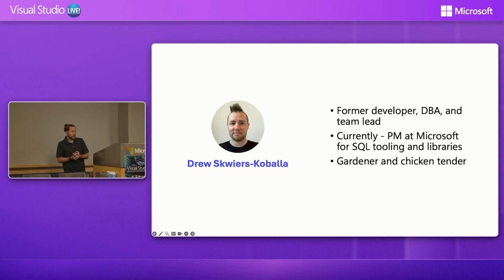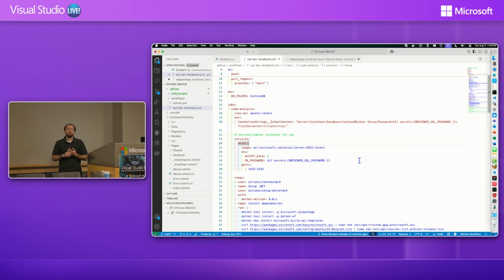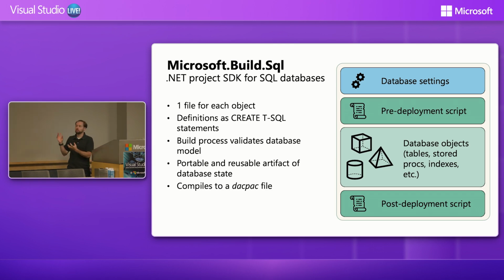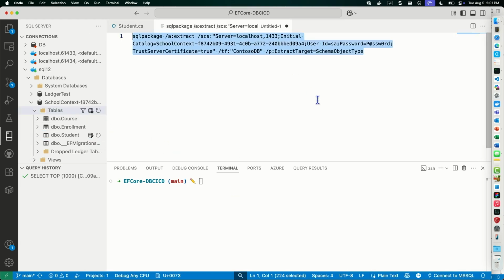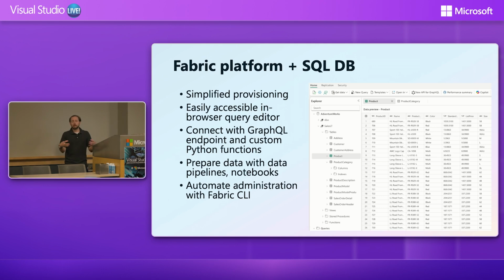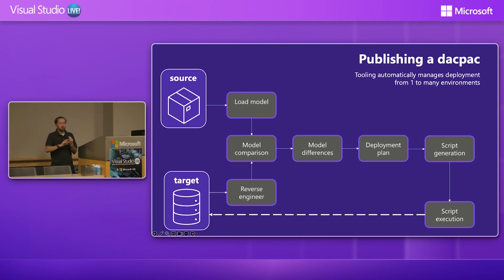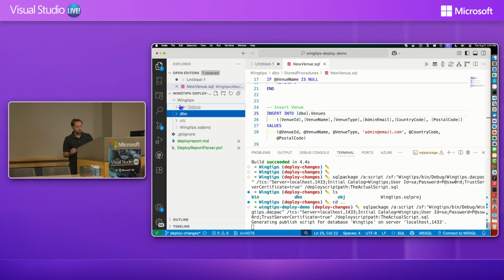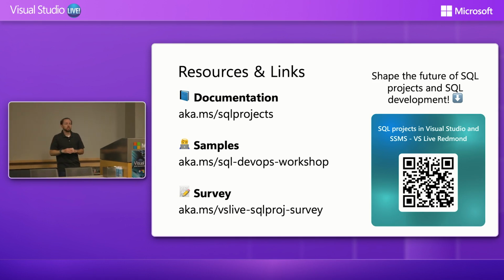Next-gen SQL Projects with Microsoft.Build.Sql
With Microsoft.Build.Sql SDK-style SQL projects, your database objects are stored as code for streamlined development and source control. Integrated SQL code analysis and dynamically generated deployment plans through tools like SqlPackage CLI enable reliable and trustworthy updates whether you're managing a single database or an entire fleet. When your SQL database is deployed to Fabric, source control integration is part of the database platform. In this session we’ll learn how to develop and deploy your database alongside your app components with SQL projects from the IDE to CI/CD in SQL Server, Azure SQL, and SQL database in Fabric. Armed with examples for Azure DevOps and GitHub Actions, you’ll be ready to automate steps in your development process and streamline database changes.

You will learn:
How to develop and deploy your database alongside your app components
How to automate database deployment steps across multiple environments
How to improve database code quality with CI checks